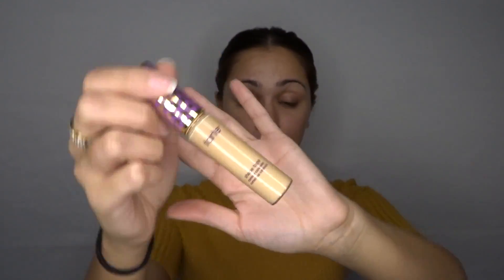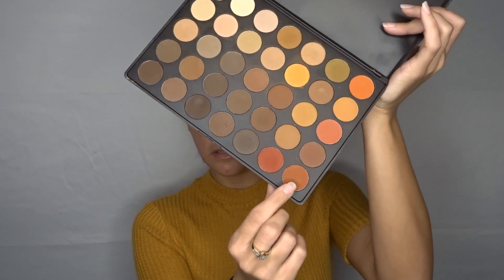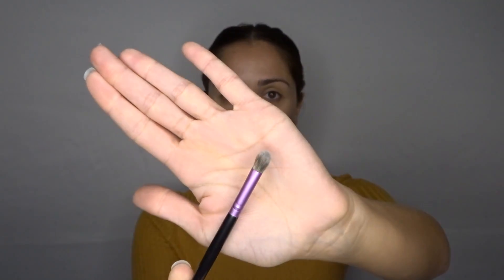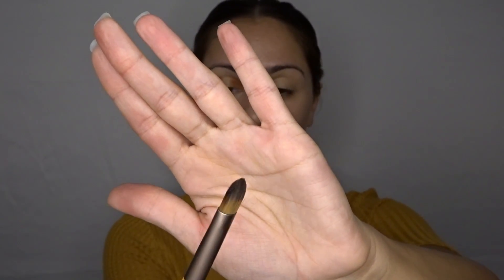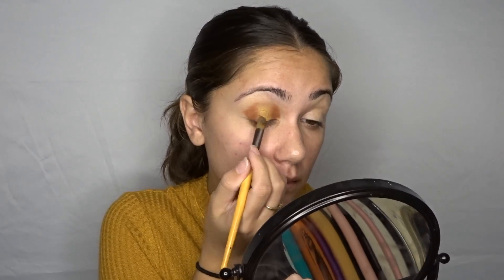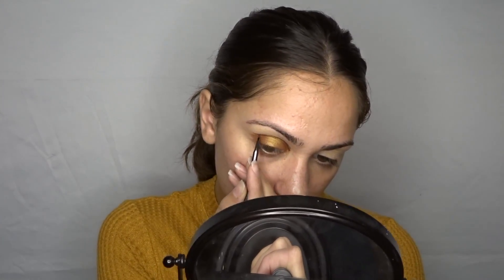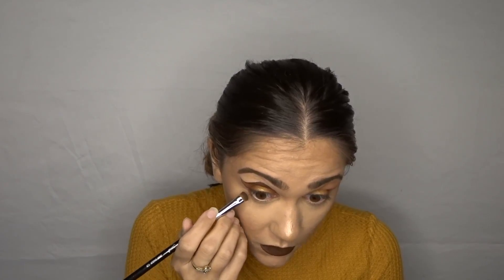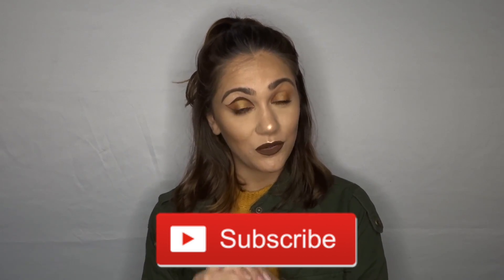THANKSGIVING MAKEUP | 2 LOOKS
Previous Video: GAME NIGHT | MARIO PARTY

-SNAP HELAYNAFIGGG